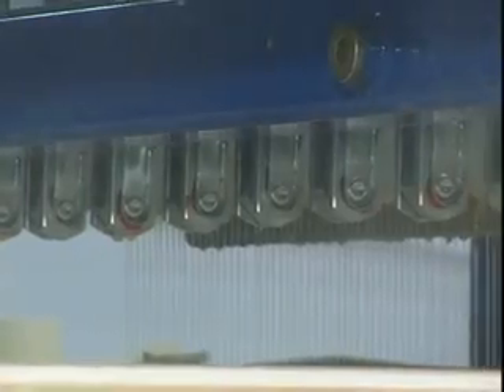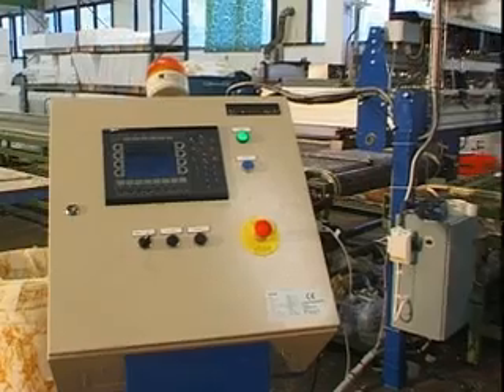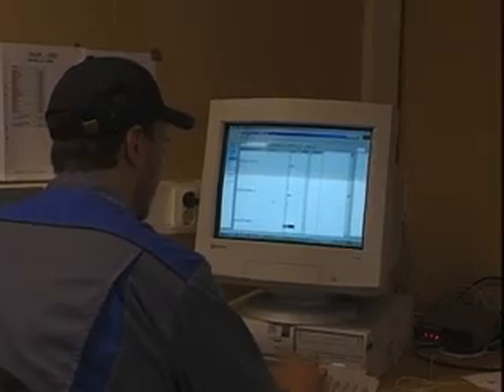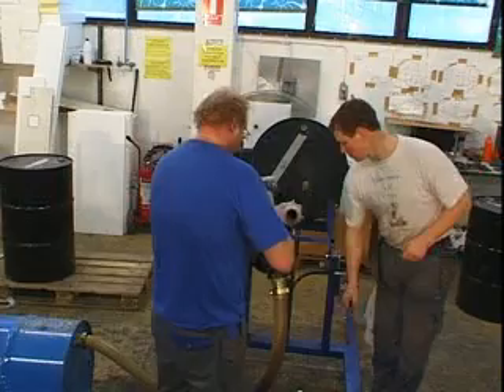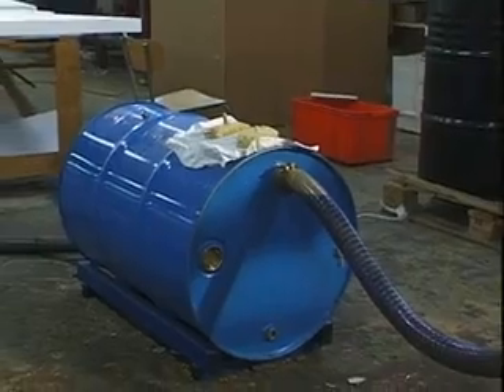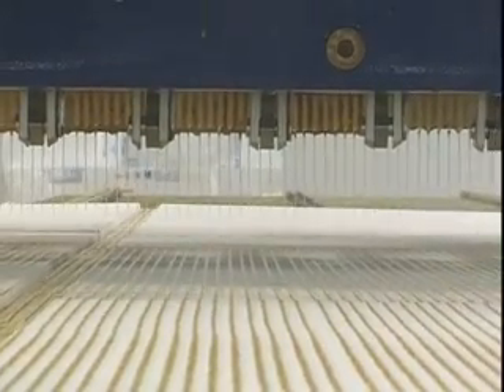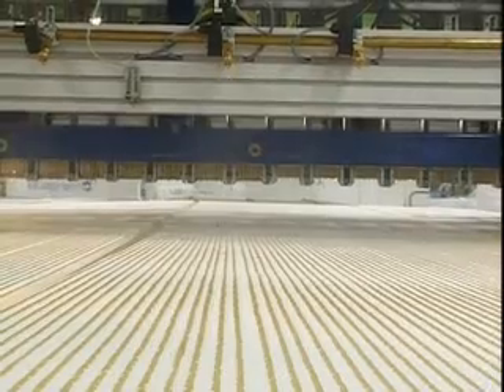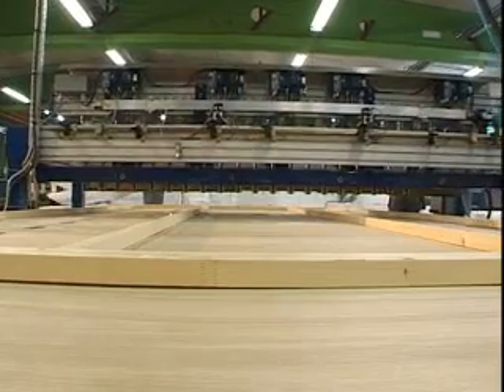System 1900 - Automatic Application of 1 Component Adhesives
System 1900 - Automatic 1 component adhesive application System for manufacturing a wide range of small-medium sized sandwich panels, such as:-

-Composite Doors.
-SIPs.
-Facade Panels.
-Insulated Panels.
-Acoustic Panels.